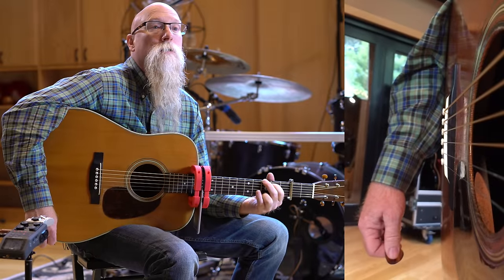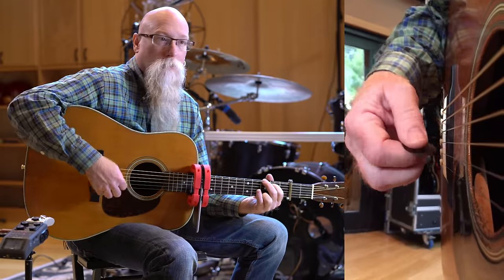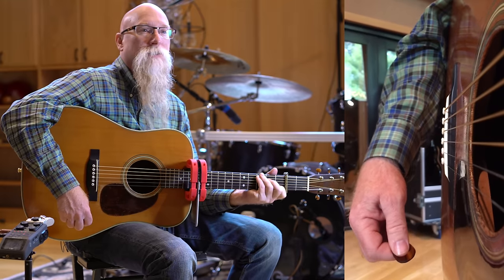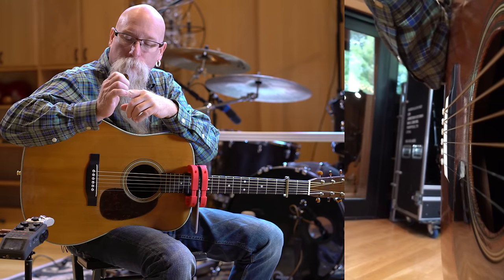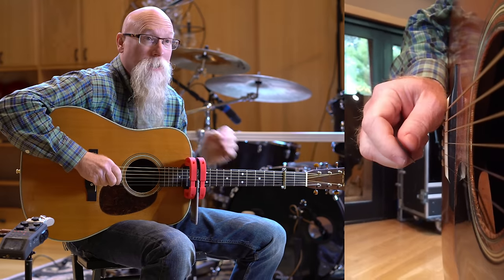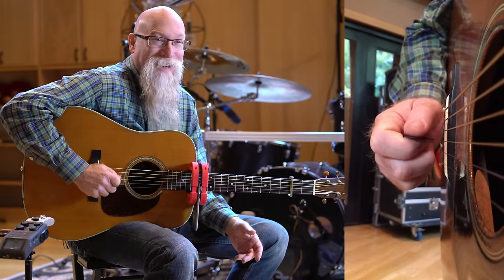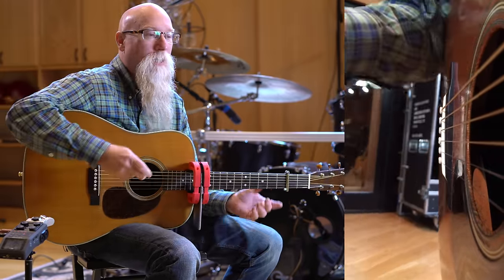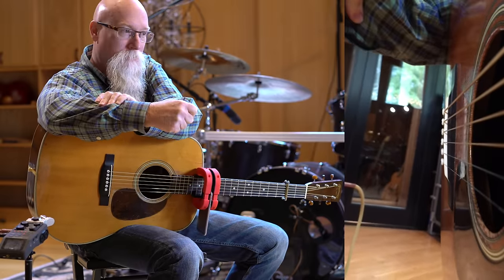David Grier Strips for Science!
In this clip from his Masters in Mechanics interview, David Grier rolls up his sleeve and proves once and for all there is neither rabbit nor ace of spades present.  Instead, at the heart of his incredible crosspicking ability, is good old-fashioned wrist and forearm mechanics.

David is a great sport in this and many other moments in his Masters in Mechanics interview, and we're honored to get such an up-close look at his abilities.